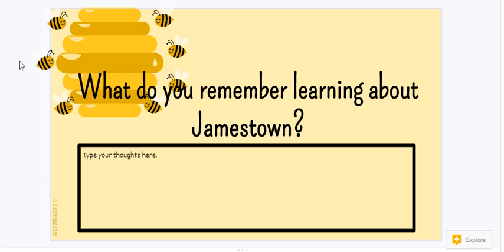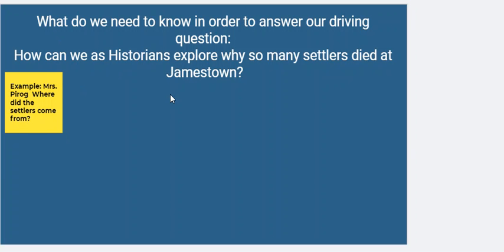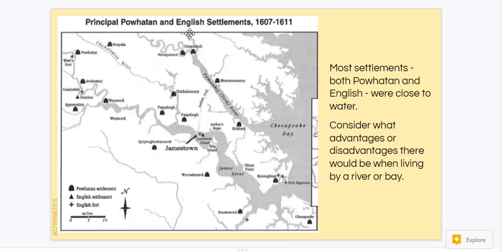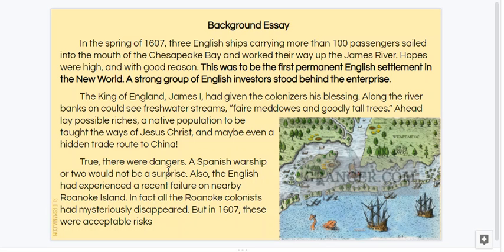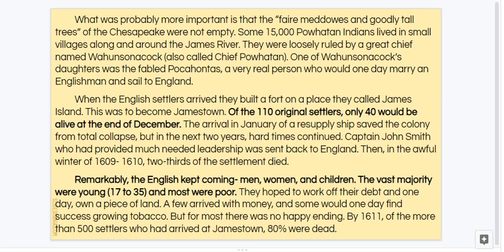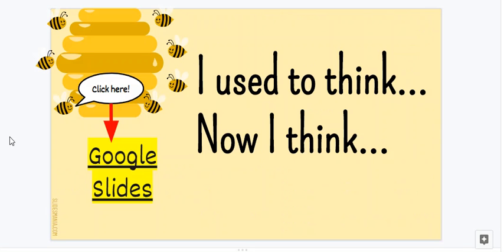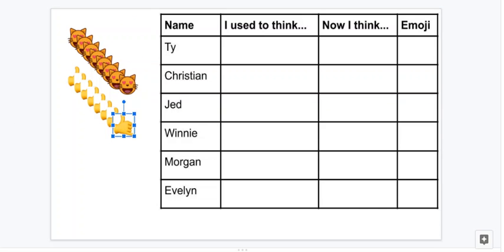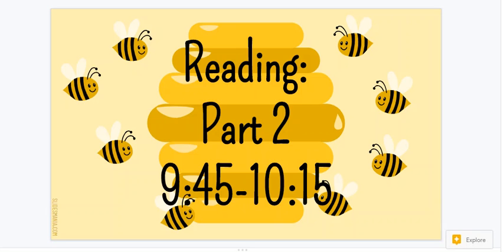DBQ Background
Explanation and reading